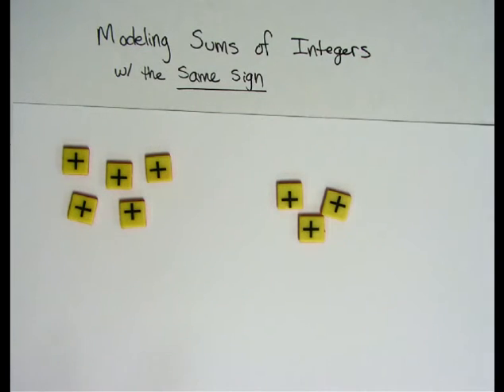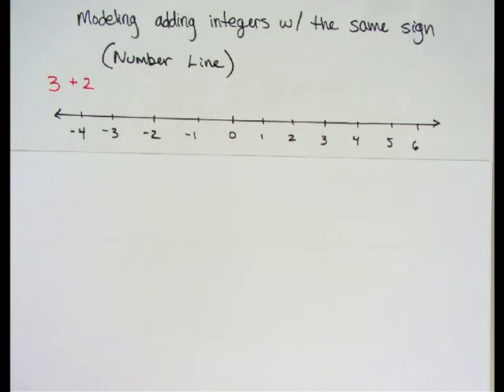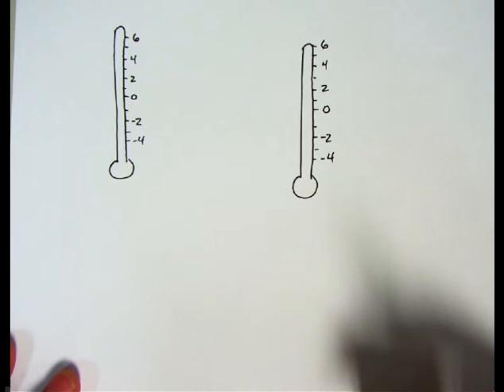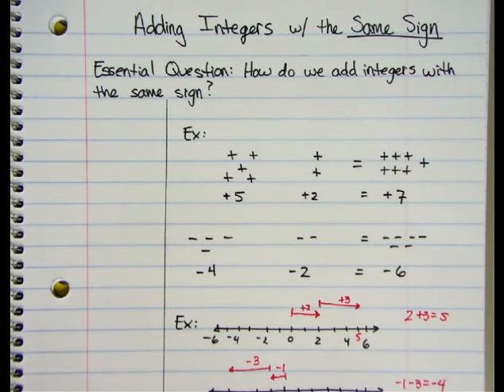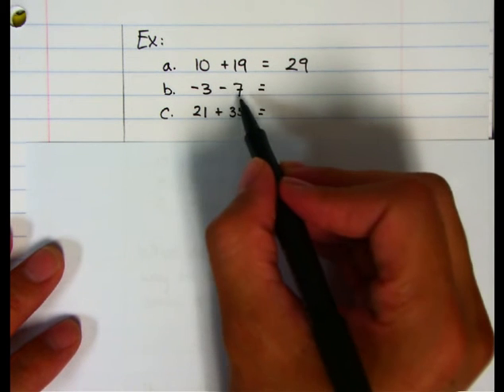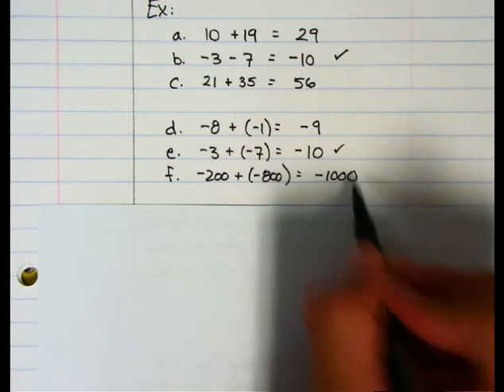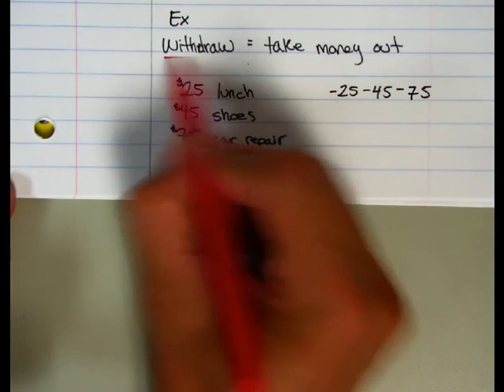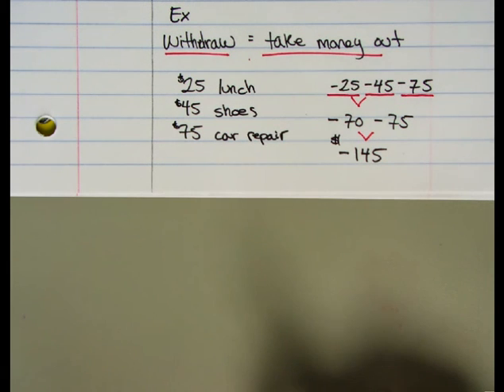Adding Integers w Same Signs